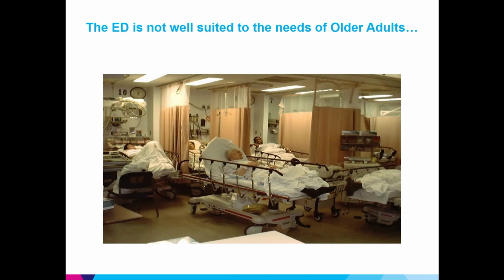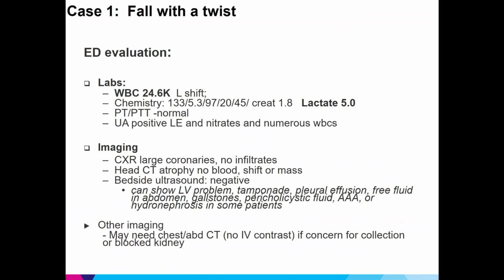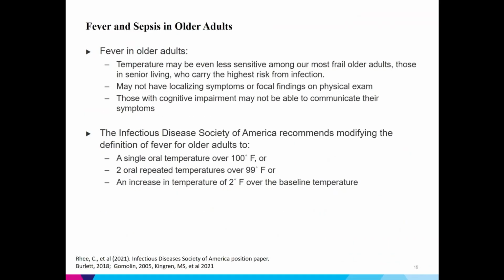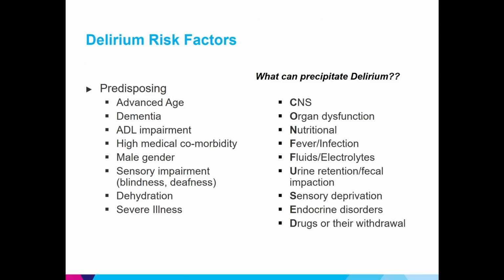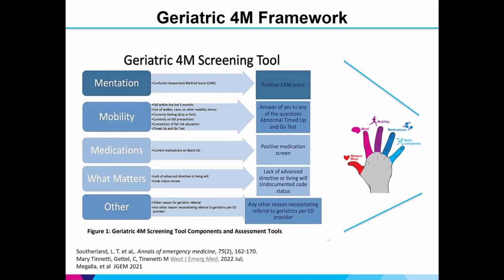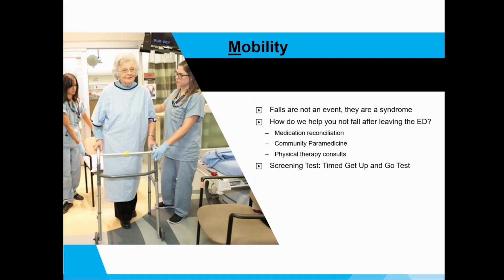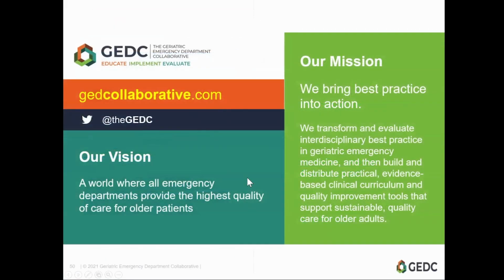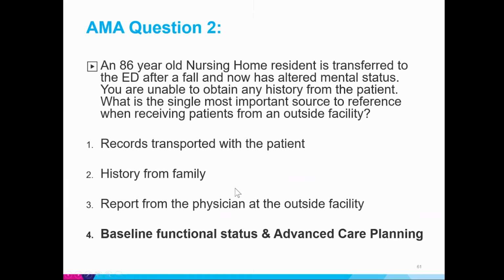049 Geriatric Emergencies 591MSGPM25